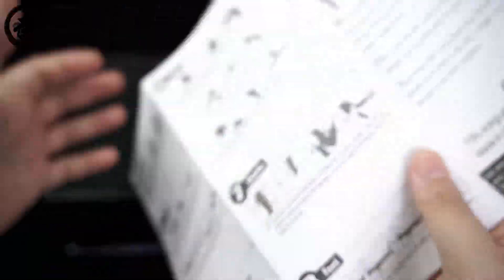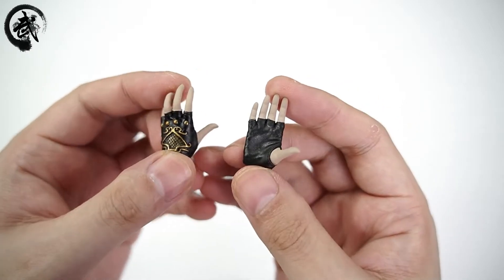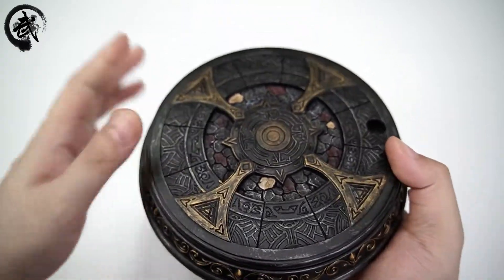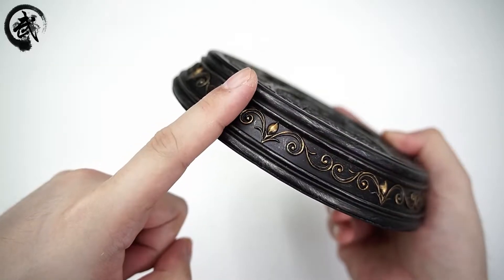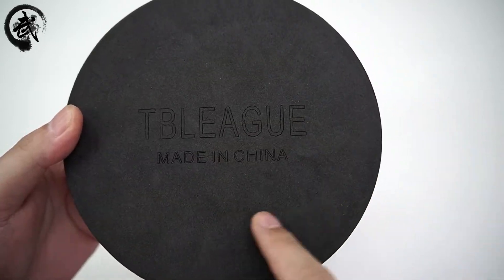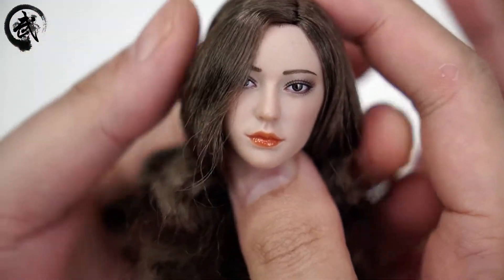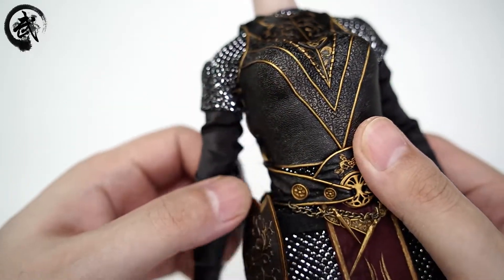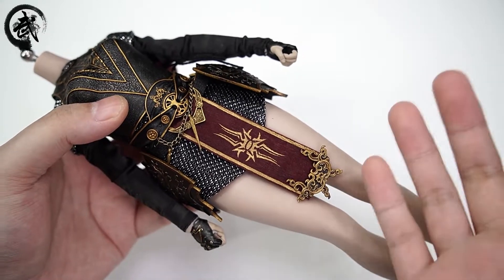这美女帅气的很呐！【武哥分享】TBLeague暗夜女战士A款 黑色版 1/6可动人偶 女武神 测评 专业评测 开箱分享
给兄弟们连夜肝出来了 点赞三连啊！！！！！！！！！！！！！！！！！！